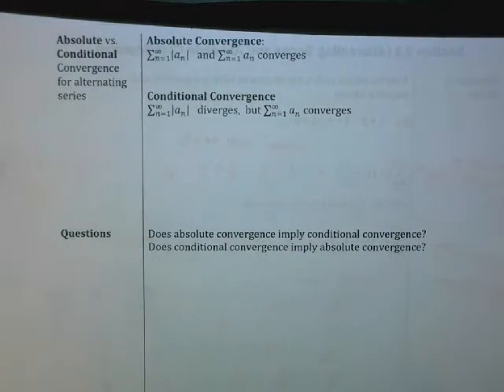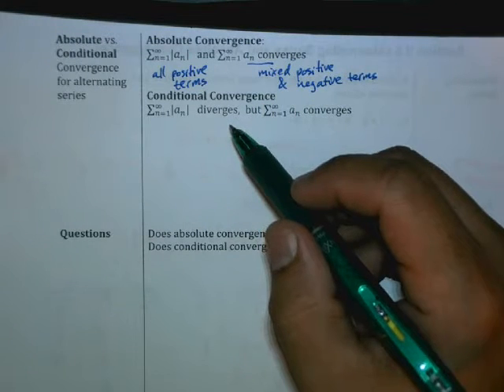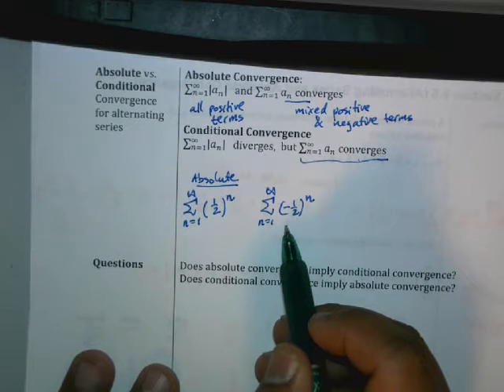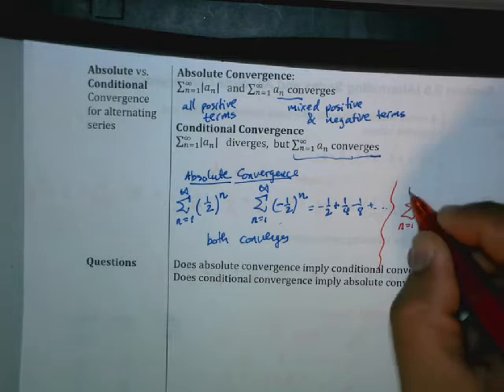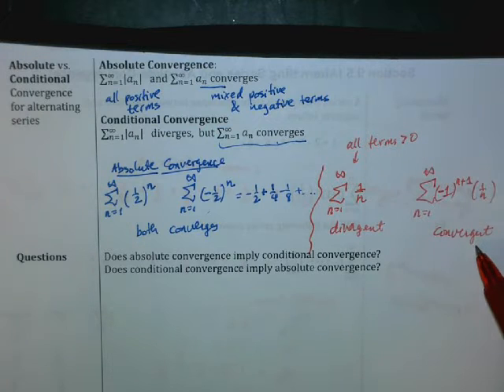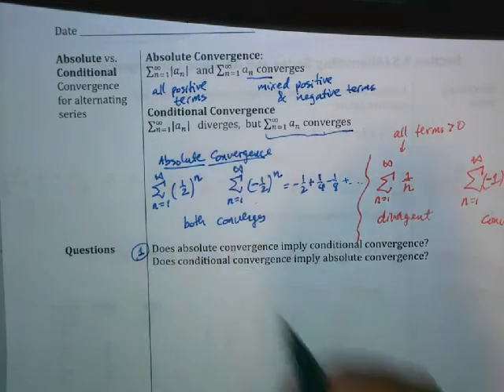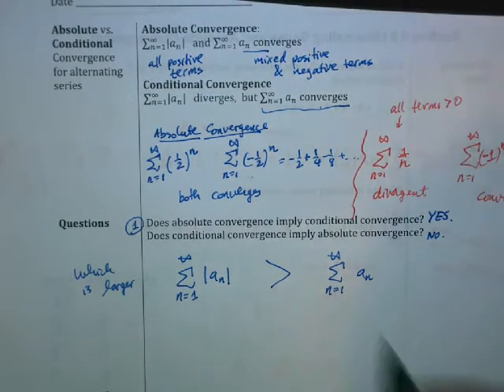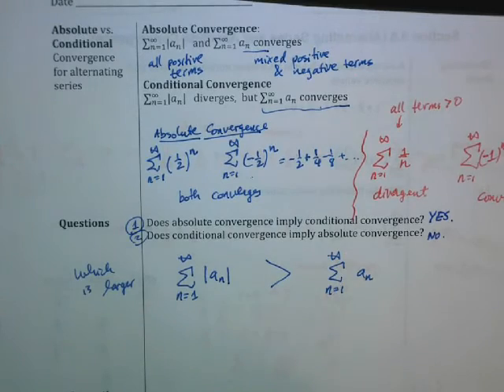Absolute and Conditional Convergence